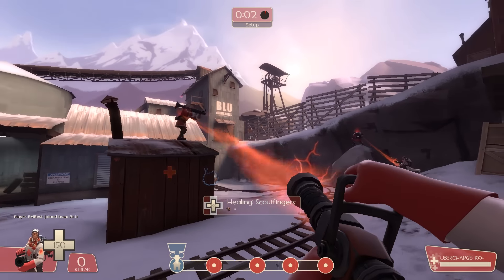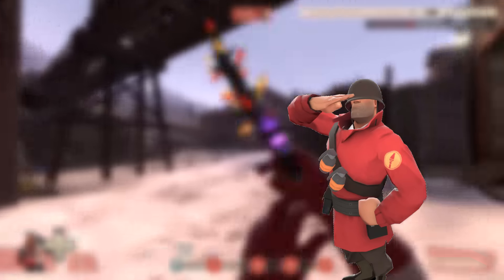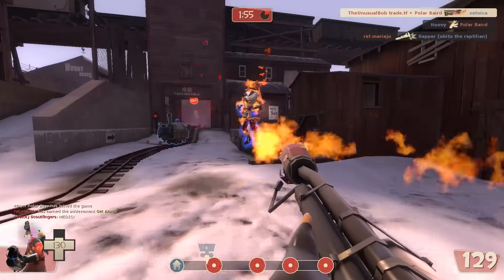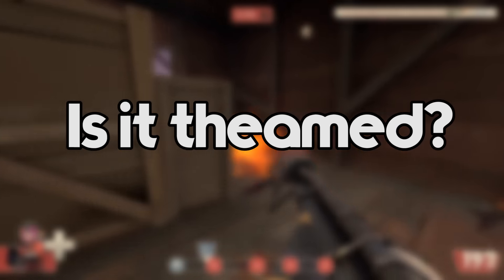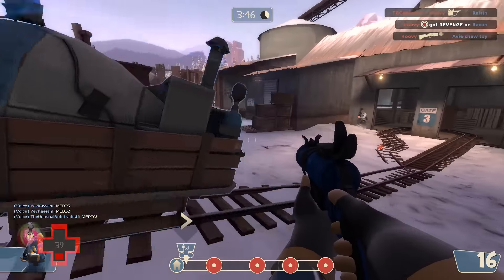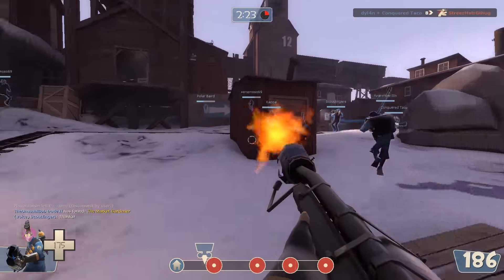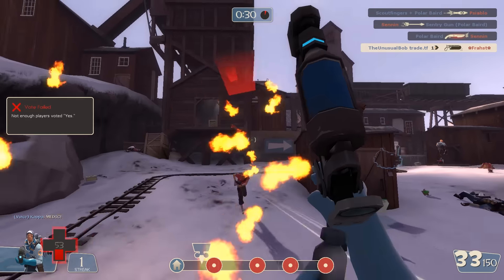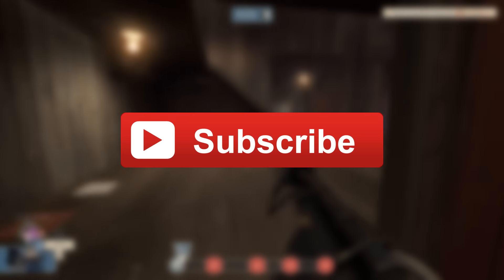[TF2 2016] What Makes an Unusual Good? (Unusual Trading Guide Ep. 2)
Welcome to part 2 in my unusual trading series!